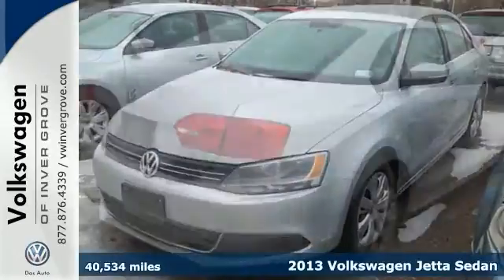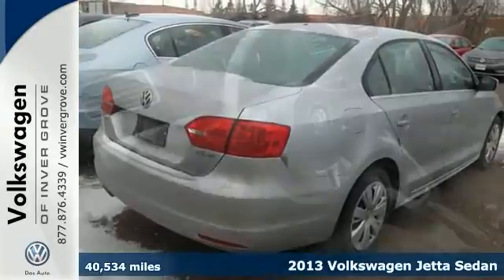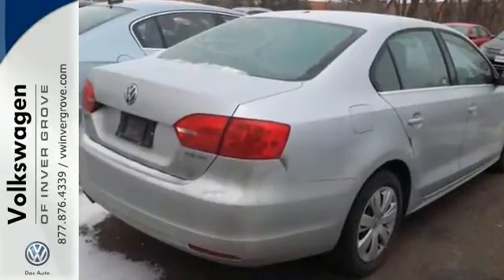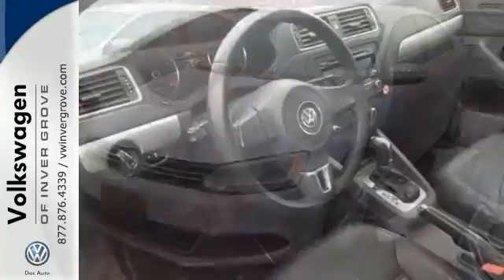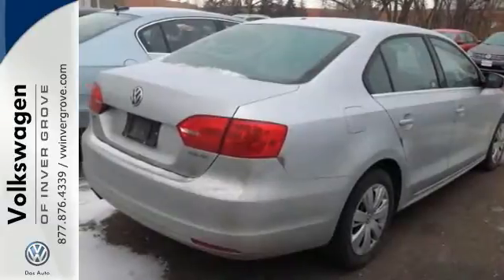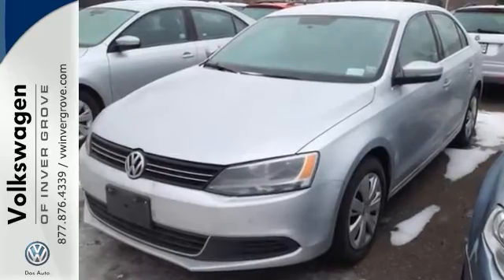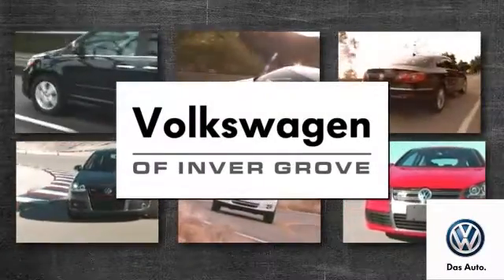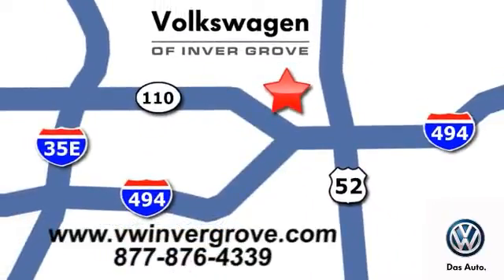2013 Volkswagen Jetta Sedan St-Paul MN Minneapolis, MN 74414M - SOLD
Year: 2013
Make: Volkswagen
Model: Jetta Sedan
Trim: 4dr Auto SE PZEV
Engine: L Cyl.
Transmission: Automatic
Color: SILVER
Mileage: 40534
Stock #: 74414M
VIN: 3VWDP7AJ8DM280778
Jetta 2.5L SE. Joy Ride. Unparalleled sightlines. Are you still driving around that old thing? Come on down today and get into this wonderful 2013 Volkswagen Jetta! Cute Vehicle need a good home. Very well mannered and rarely requires feeding! :)

Address:
1325 50th Street East